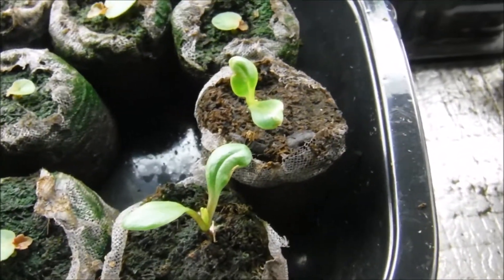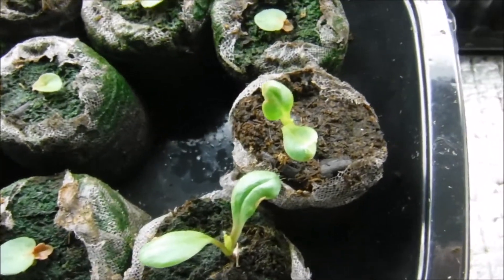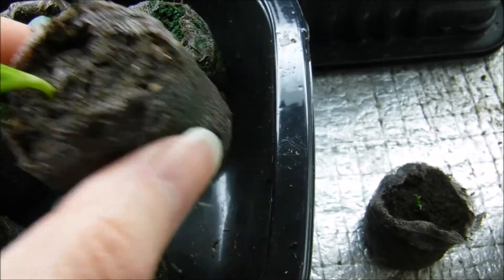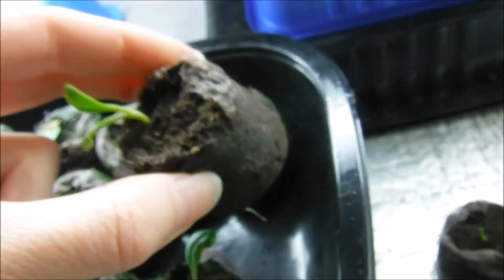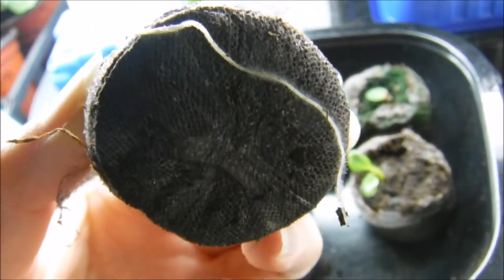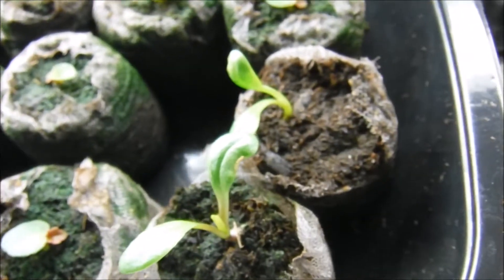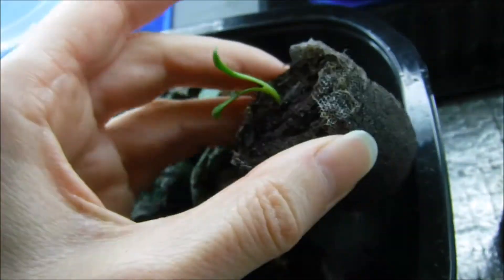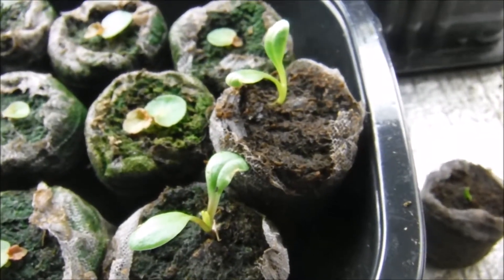Dahlia seedling update growing in jiffy peat pellets, what do dahlia seedlings look like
Dahlia seedling update growing in jiffy peat pellets
In this video I will be showing you my dahlia seedlings growing in jiffy peat pellets. I will also be talking about how and when to start feeding them.